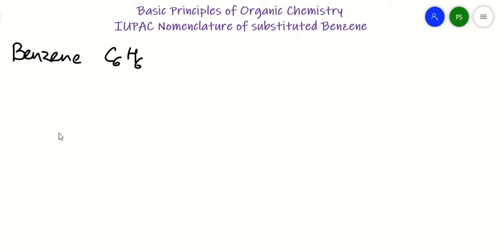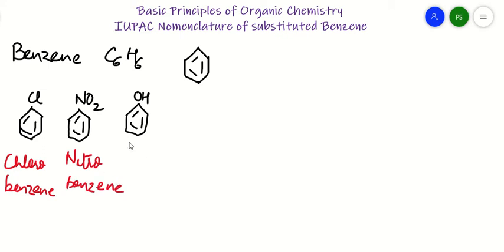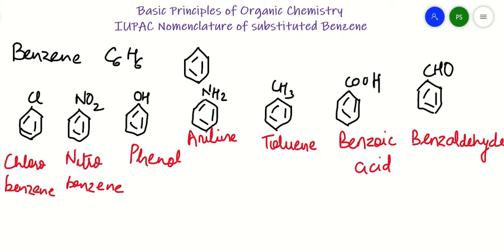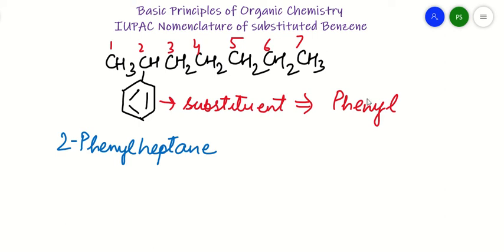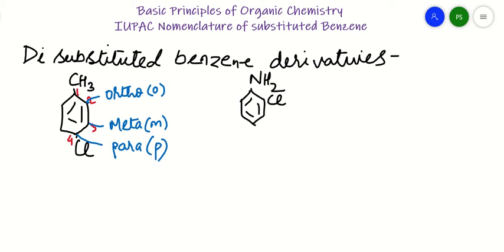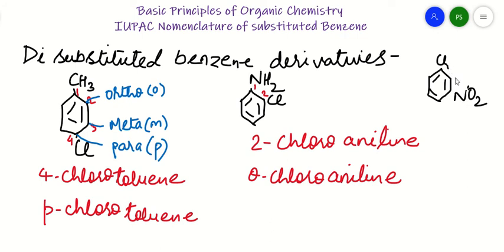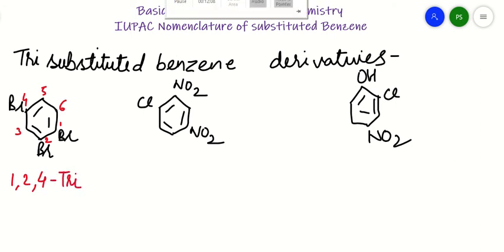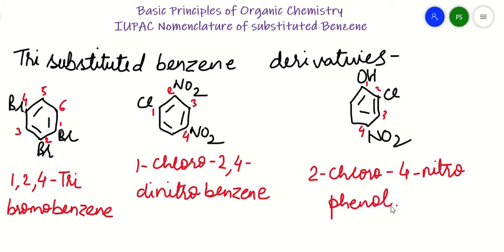Org Chem -Std 11- video12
IUPAC nomenclature of benzene derivatives